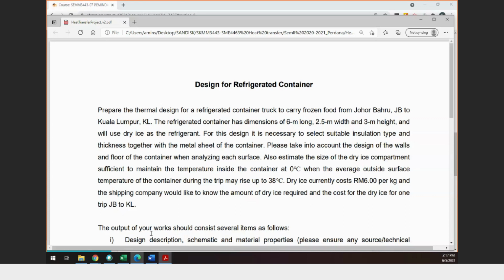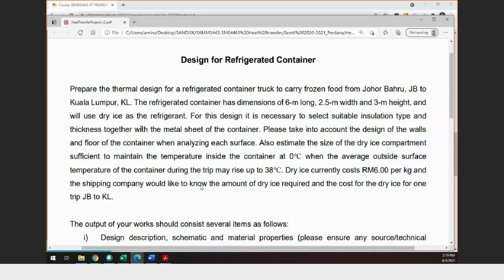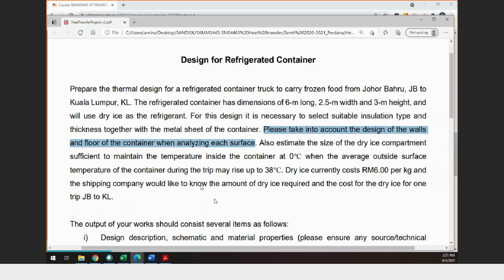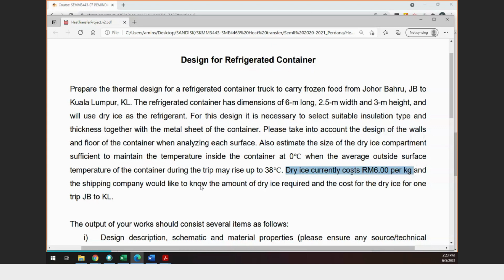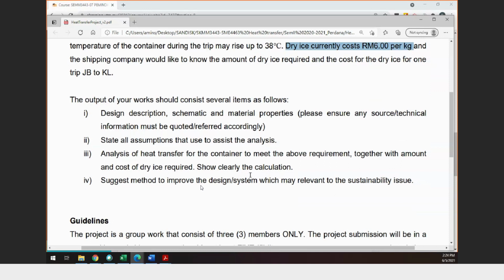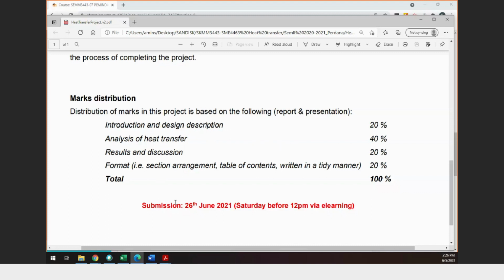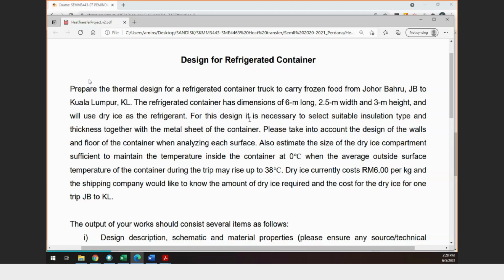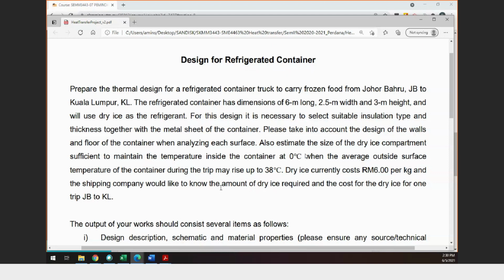project explain H.T